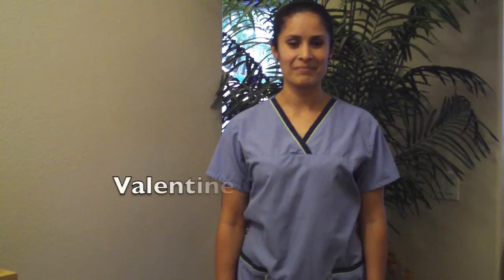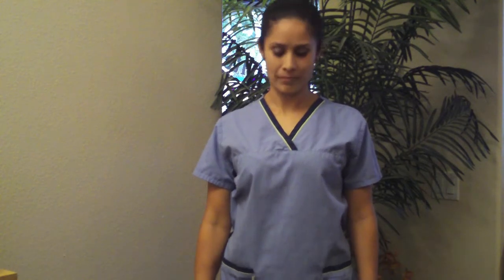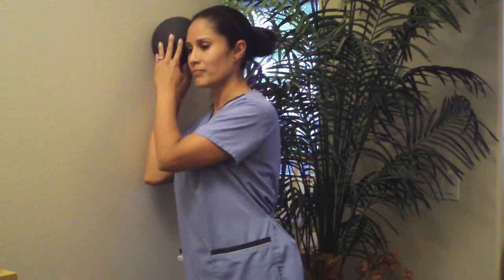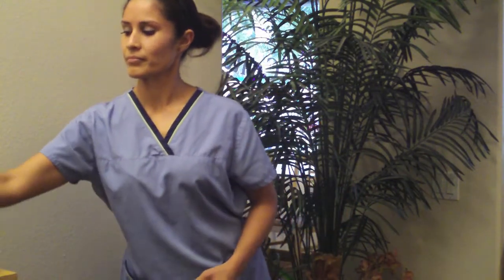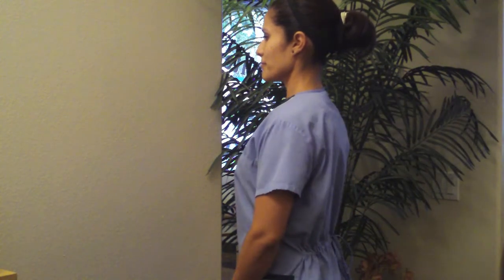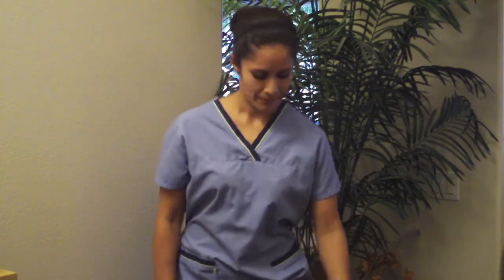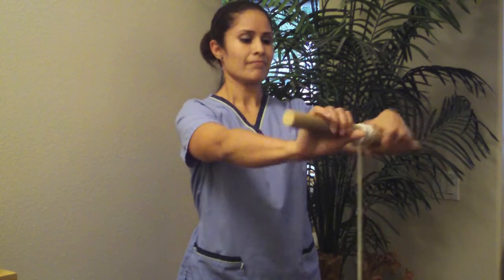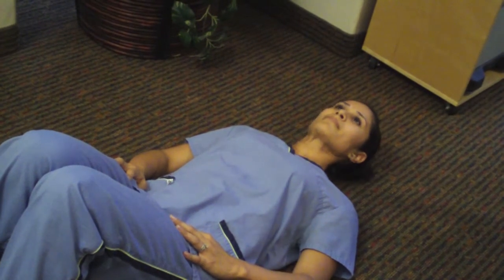Neck Stretches and Exercises | Valentine Chiropractic | Fountain Valley CA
great way to start your day!! Do these everyday especially after bicycling or any other activity that causes forward head posture (fhp).